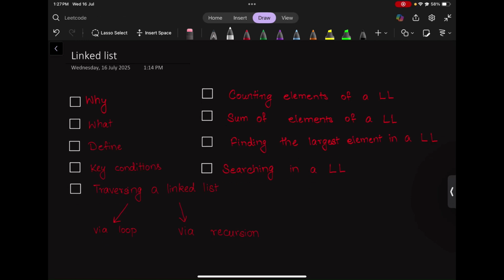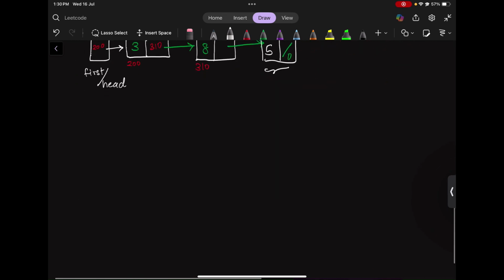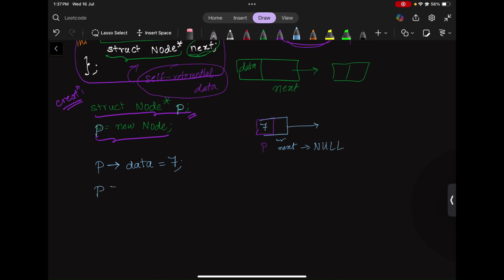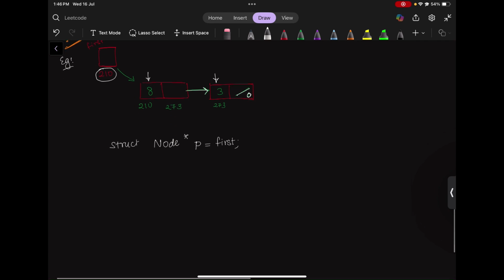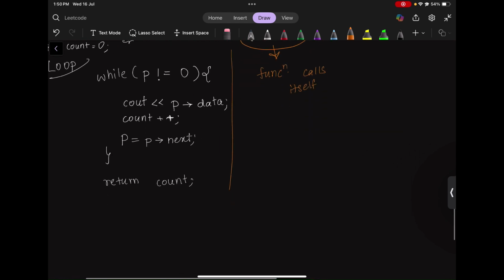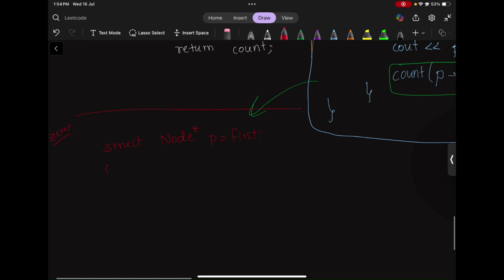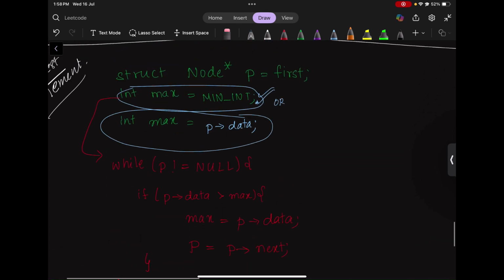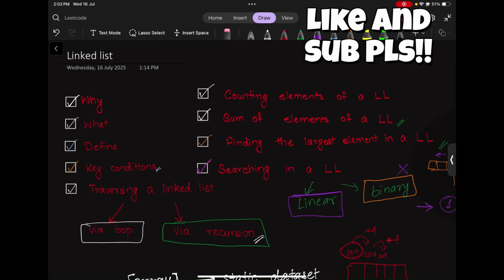Linked list (part 1)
Teaching linked lists and some basic problems in linked lists. Detailed explaination of why do we require linked lists, how to define and initialize a linked lists, how to traverse and much more concepts.

Part 2 will contain some more advanced concepts such as sorting, insertion in linked lists etc alongside leetcode problems discussion.